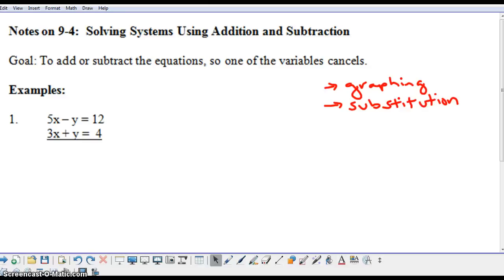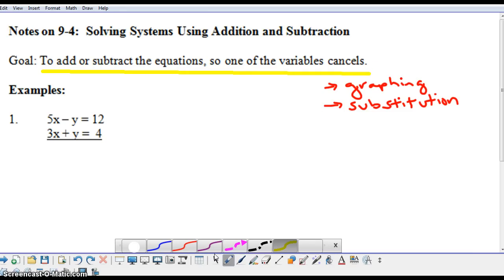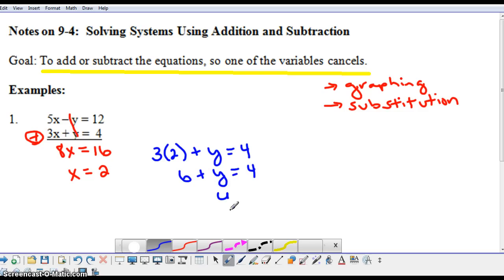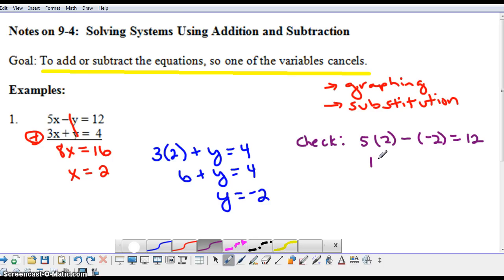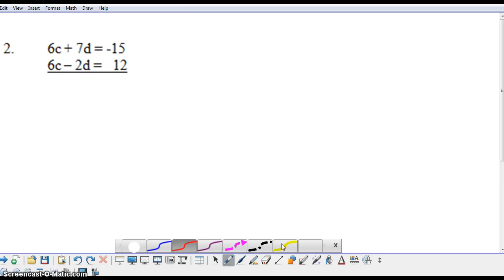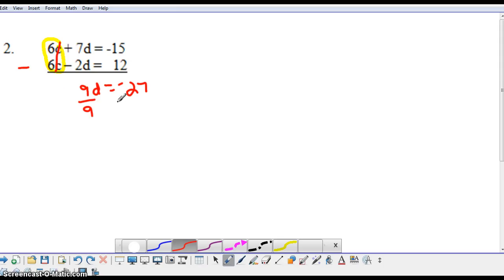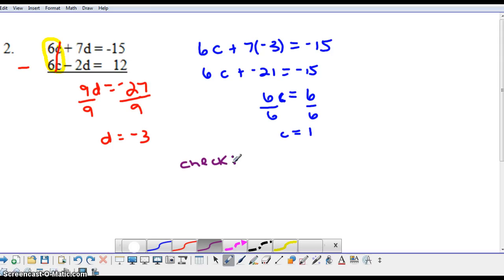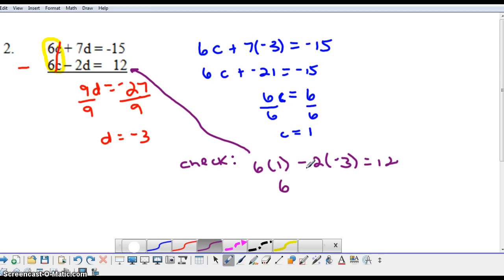Algebra 1 Lesson 9.4 Solving Systems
This screencast shows one example of solving a system by adding and one example of solving a system by subtracting.